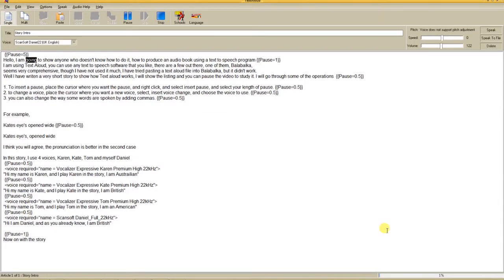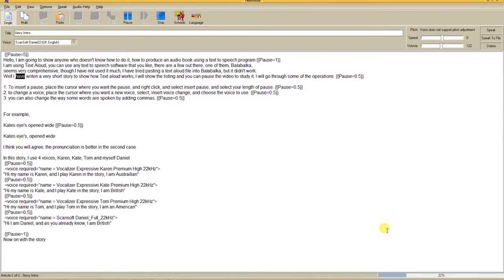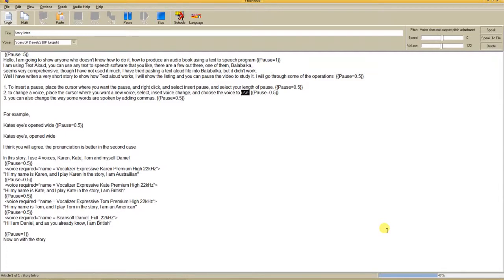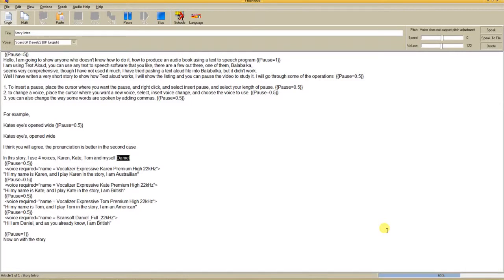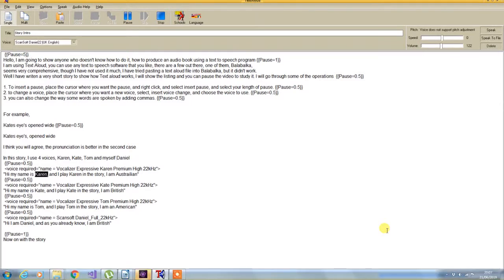Making an audio book using Text To Speech software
I had a go to see if it was possible to make an audiobook using text to speech software, as you will see I am no great literary genius, but the video does show how to use the software, the story needs an ending, see what you can do. A link to the story listing is below as a text file.